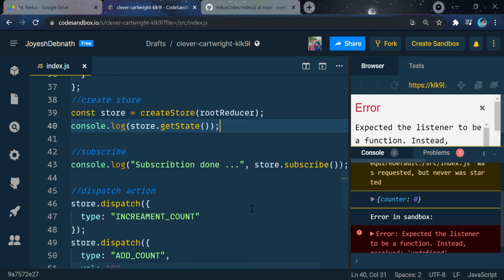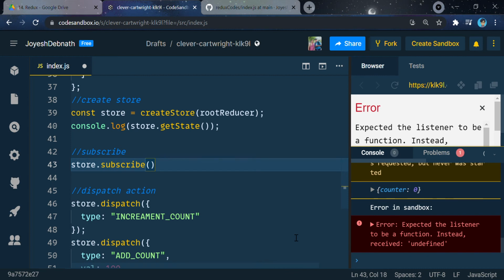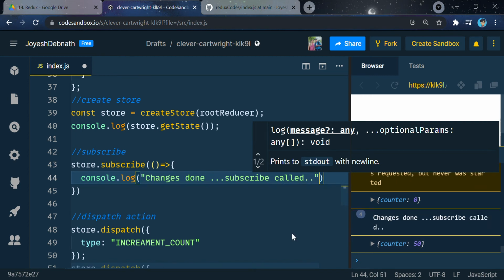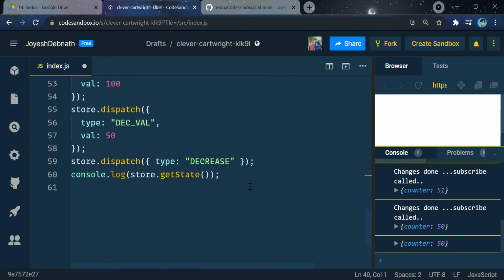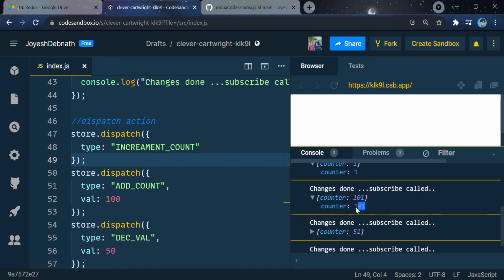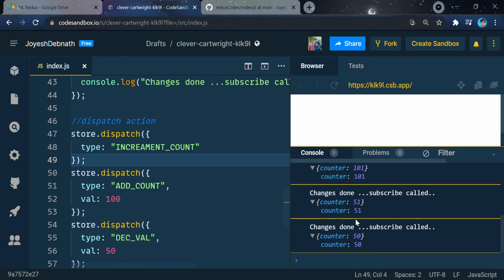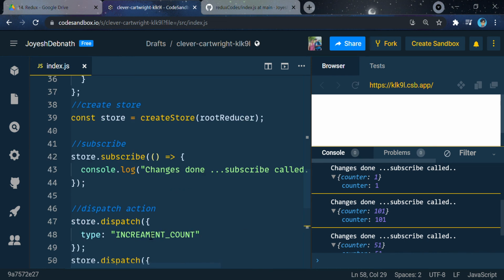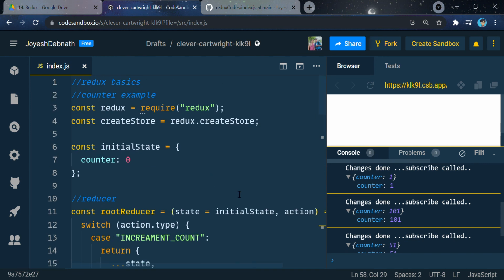redux basics part 2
Make sure you have watched the part 1 before watching it .